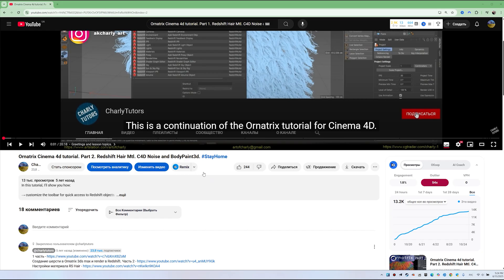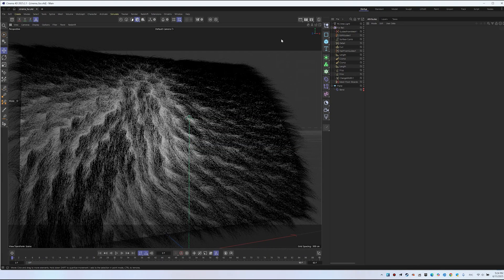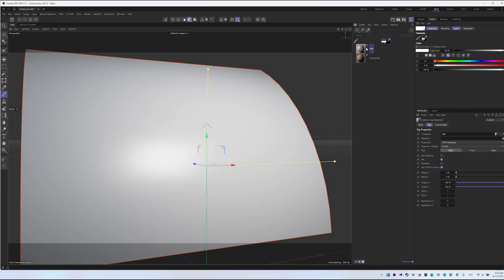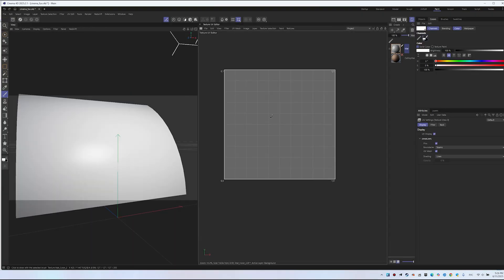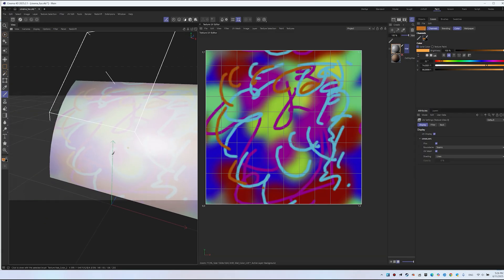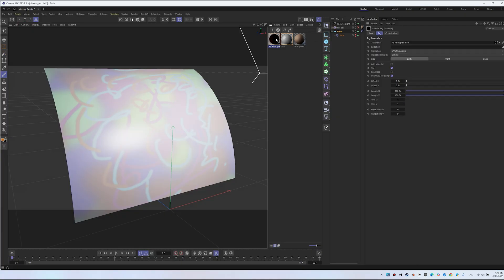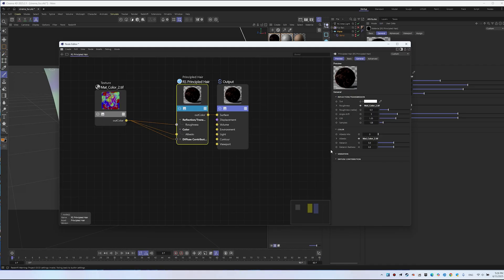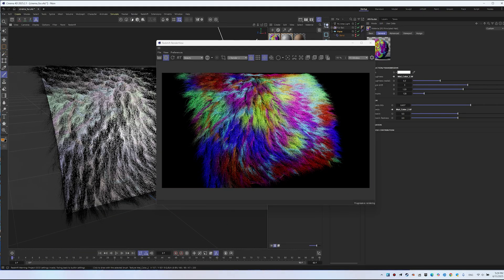Ornatrix Cinema 4D 2025 Redshift Hair Trick You Need To See!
Learn how to replicate painting in BodyPaint 3D and seamlessly transfer a Redshift Hair material to the new Redshift in Cinema 4D 2025! And render Ornatrix hair. In this step-by-step tutorial, I answer a viewer's question from the CharlyTutors YouTube channel and guide you through the process of painting textures and setting up materials for stunning results. Follow along to master this workflow!

Tutorial by Andrew Krivulya -  ⁨@charlytutors

Timestamps (Chapters):

0:00 Intro
0:04 Understanding the Viewer’s Question
0:36 Setting Up Paint Mode in Cinema 4D
1:10 Painting the Texture
2:30 Creating a Redshift Hair Material
3:00 Connecting the Texture to the Material
3:36 Final Render and Results
3:50 Outro & Thank You
3:52 Other videos